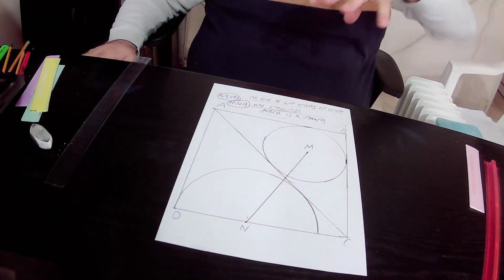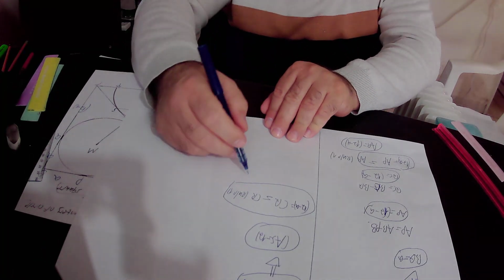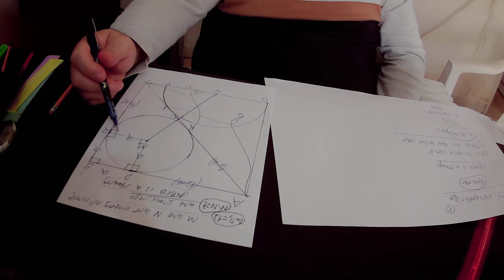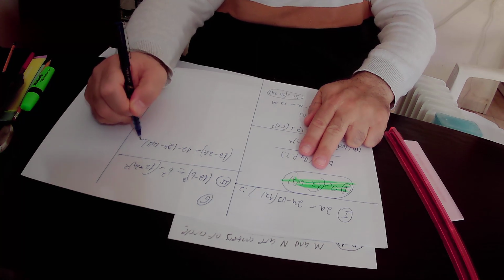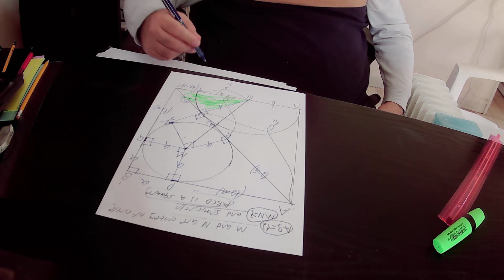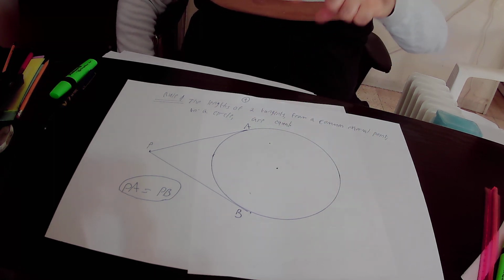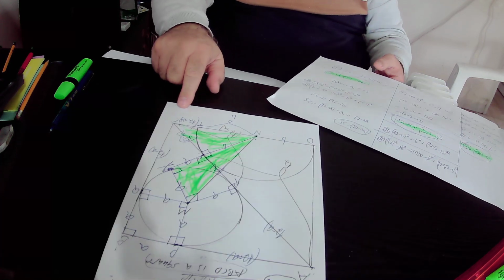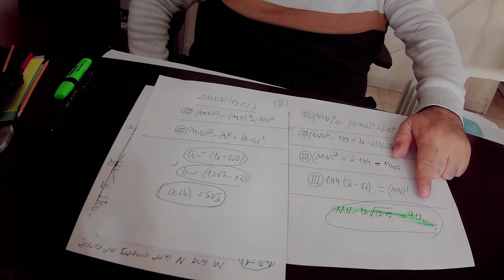FIND THE DISTANCE BETWEEN THE CENTERES OF THE SEMICIRCLE AND THE CIRCLE